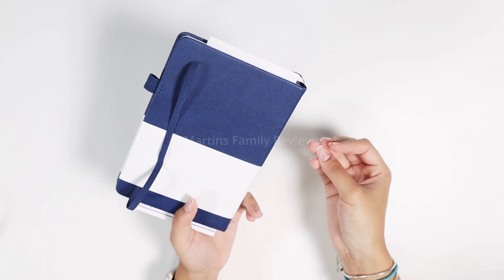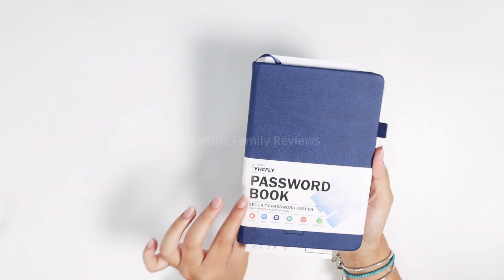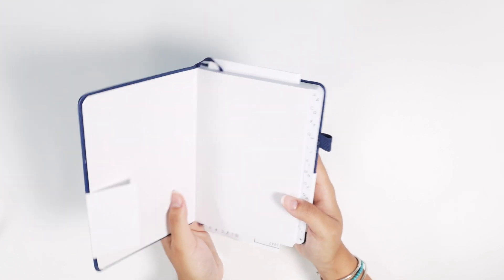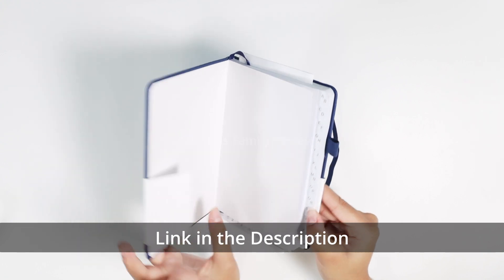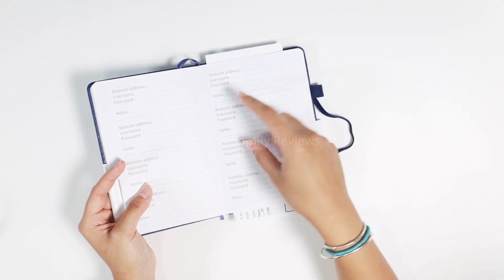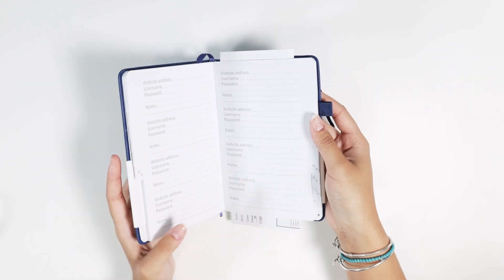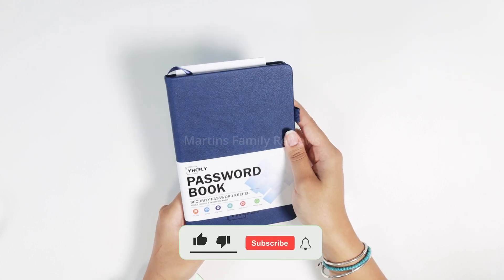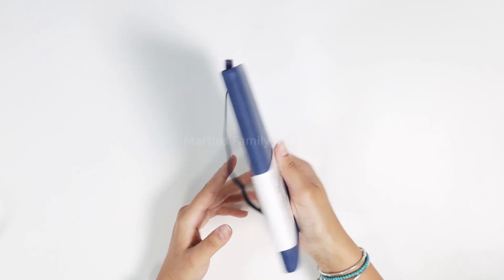YHCFLY Password Book with Alphabetical tabs, Hardcover Internet Address & Password Organizer Logbook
Password Book Organizer

YHCFLY Password Book with Alphabetical Tabs, the perfect solution for keeping your internet addresses and passwords organized and secure. Say goodbye to forgotten passwords and the hassle of searching through various notebooks or digital files. This hardcover logbook provides a simple and reliable way to store and retrieve your important login information.

Designed with convenience in mind, this password book features alphabetical tabs, allowing you to quickly find specific websites or accounts. No more flipping through pages or scrolling endlessly – simply turn to the appropriate tab and locate the information you need instantly. The tabs are thoughtfully organized from A to Z, ensuring efficient access to all your accounts.

With its sturdy hardcover, this logbook provides added protection for your sensitive information. The durable construction ensures that your passwords and internet addresses are safeguarded from accidental damage or unauthorized access. Keep your valuable data secure and readily accessible when you need it.

The YHCFLY Password Book offers ample space to record your login details, including website URLs, usernames, passwords, and any additional notes you may want to add. Each entry has designated fields, ensuring neat and organized documentation of your accounts. The logbook is designed to accommodate a wide range of websites and online services, making it suitable for personal and professional use.

This password organizer logbook is a reliable offline solution for keeping your digital life in order. By physically writing down your passwords, you can reduce the risk of forgetting or losing them. Additionally, this logbook helps you create strong and unique passwords for each account, enhancing your online security.

Compact and portable, the YHCFLY Password Book is perfect for home, office, or travel. Its compact size allows you to easily slip it into a bag, purse, or drawer, ensuring that your passwords are always within reach. Whether you're at your desk or on the go, you can stay organized and secure with this handy logbook.

Take control of your passwords and internet addresses with the YHCFLY Password Book with Alphabetical Tabs. Enjoy the peace of mind that comes with having all your login information in one secure place, and bid farewell to the frustration of forgotten passwords. Start organizing your digital life today and simplify your online experience with this practical and reliable logbook.